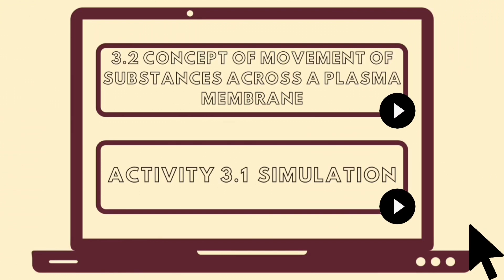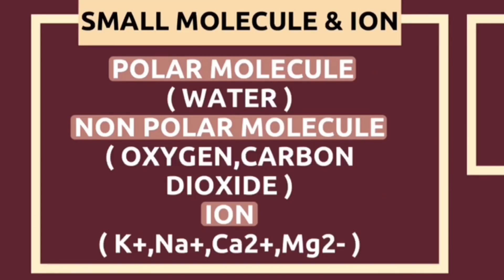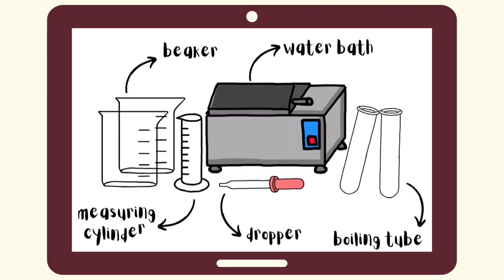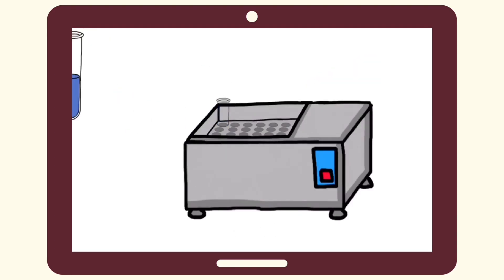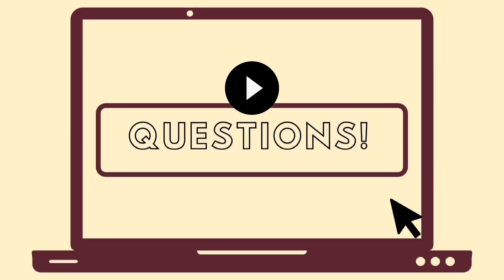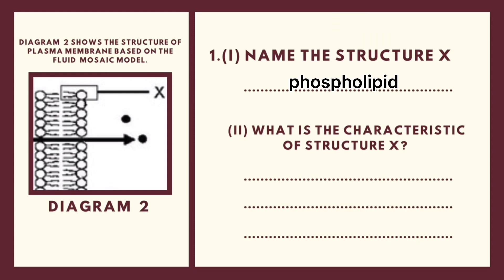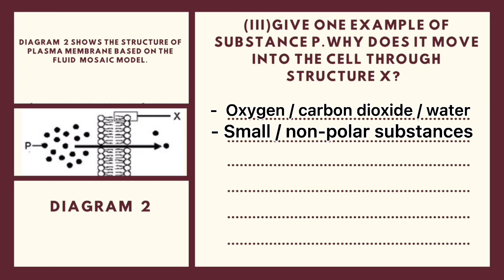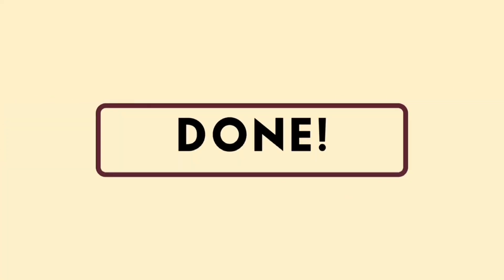SESMA OUTREACH 2021: BIO 3 - CONCEPT OF MOVEMENT OF SUBSTANCES ACROSS A PLASMA MEMBRANE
BIOLOGY GROUP 3

MEMBERS:
1. NUR AINUL BASIRAH BINTI YUSOF
2. NUR ALEYSHA SOFEA BINTI MOHD SALWADI
3. NUR AMALINA SOFEA BINTI MOHD NORDIN
4. NUR ZAKIRAH HANUM BINTI ZAABAH
5. NURUL ALYA ADILAH BINTI YUSMADI
6. NURUL INSYIRAH BINTI ABD RAZAB

MENTOR:
ENCIK ZULKIFLI BIN AWANG

TITLE:
CONCEPT OF MOVEMENT OF SUBSTANCES ACROSS A PLASMA MEMBRANE

THIS VIDEO CONSISTS OF:
1) 3.2 CONCEPT OF MOVEMENT OF SUBSTANCES ACROSS A PLASMA MEMBRANE
2) ACTIVITY 3.1 STUDYING THE MOVEMENT OF SUBSTANCES ACROSS A SELECTIVELY PERMEABLE MEMBRANE BY USING VISKING TUBING.